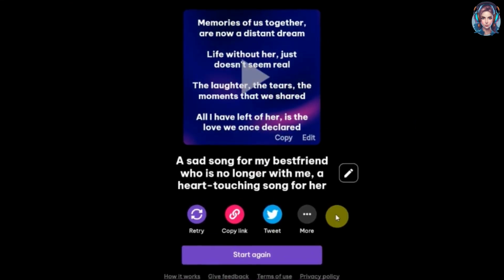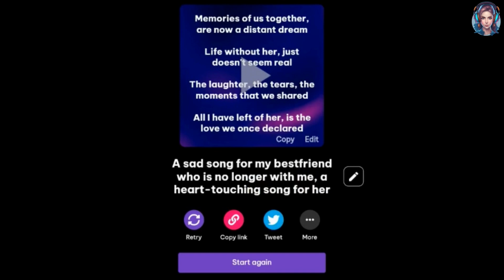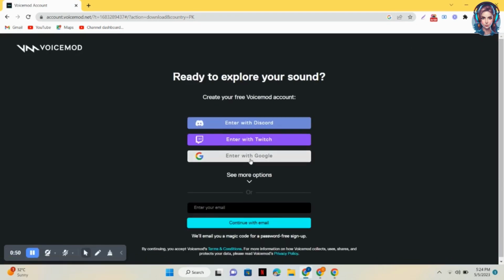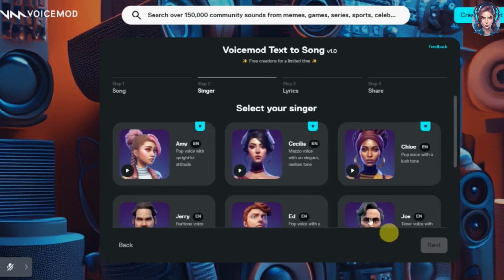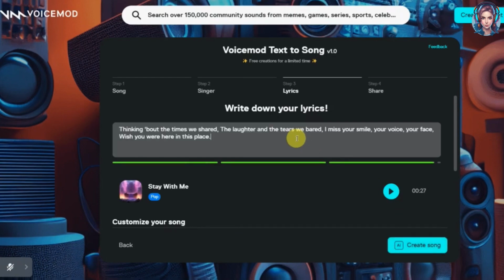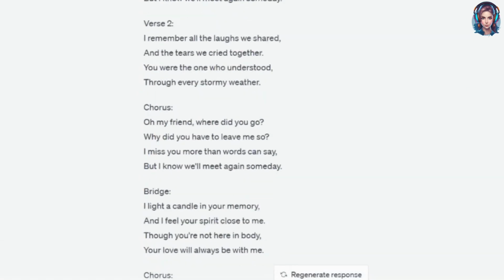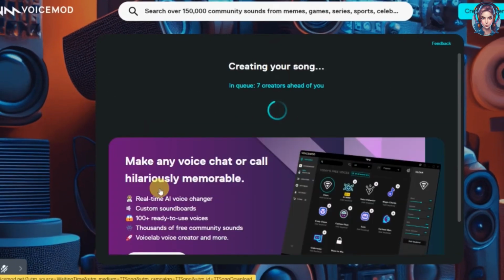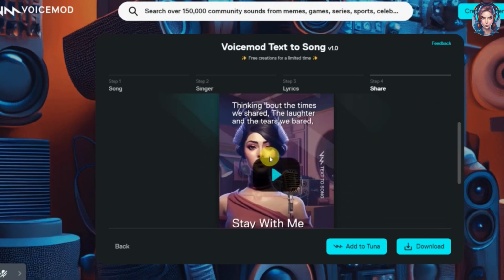Generate AI Soundtracks: Top 2 Free Text-to-Music AI Tools!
Unlock the potential of AI-generated music with our top 2 free text-to-music AI tools for YouTube creators! 🎶🤖🎥 In this video, we dive into the world of AI soundtracks, showcasing the best free resources to create unique and engaging background music for your content. Learn how to use these innovative tools and enhance your videos with AI-powered music. Don't miss out on these game-changing solutions for YouTube creators!